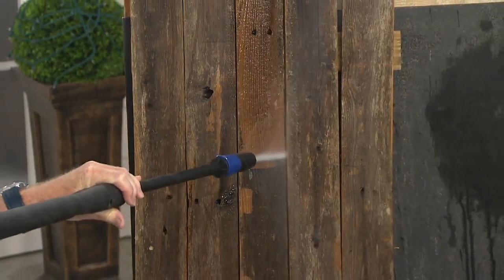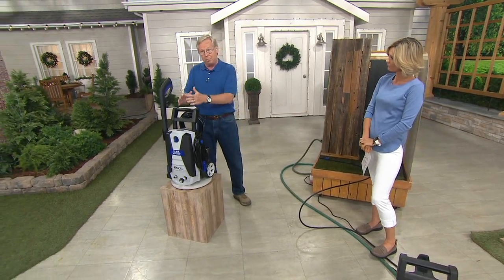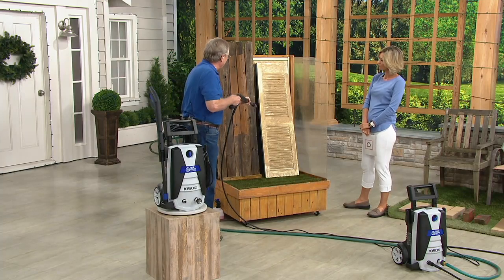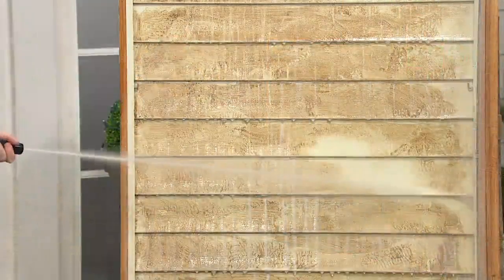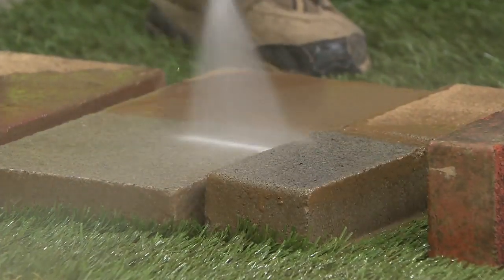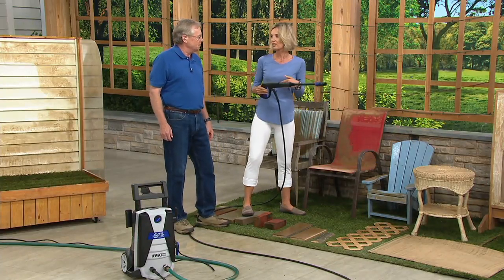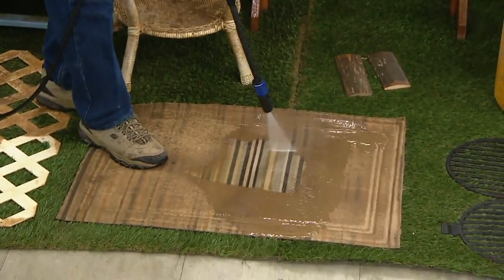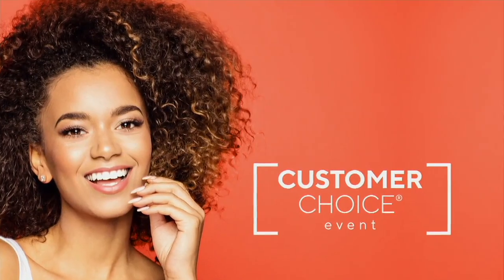Blue Clean 1850 PSI Pressure Washer with Vario Nozzle on QVC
Blue Clean 1850 PSI Pressure Washer with Vario Nozzle

Wash away last season's dirt, oil, mildew, and debris using this Blue Clean pressure washer. Its 20'L hose offers a long reach while its vario nozzle adjusts the spray pattern, allowing for a more targeted approach. From Blue Clean.